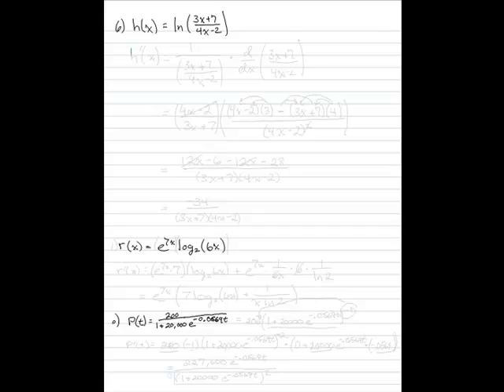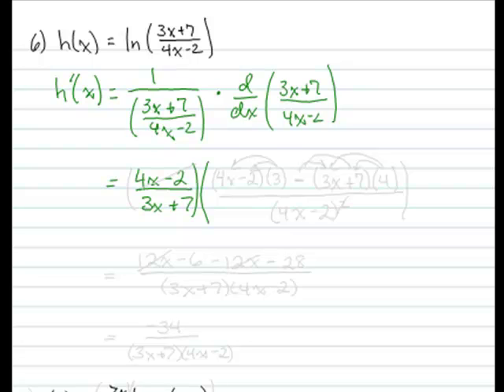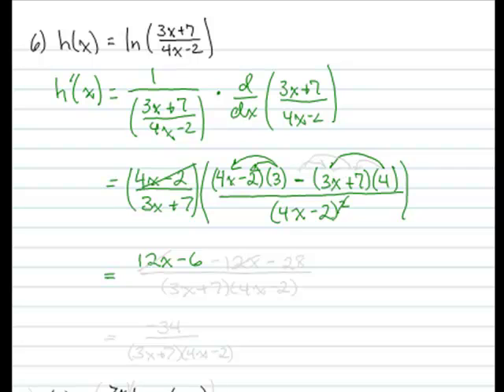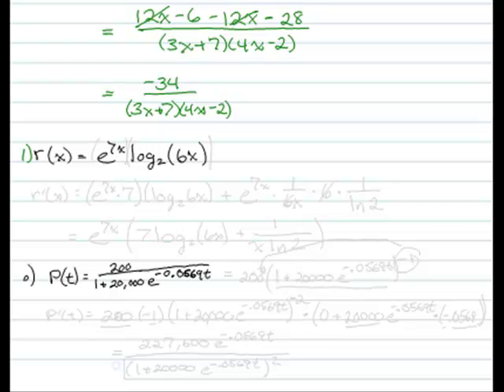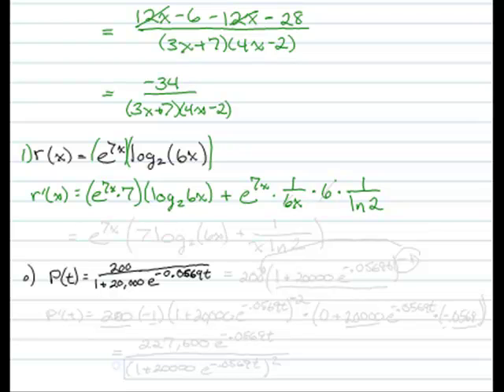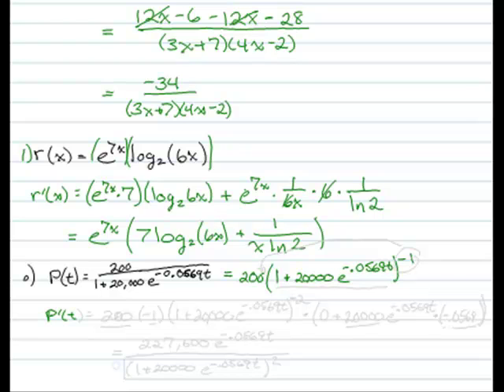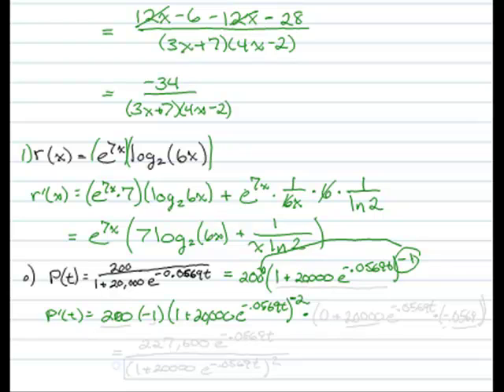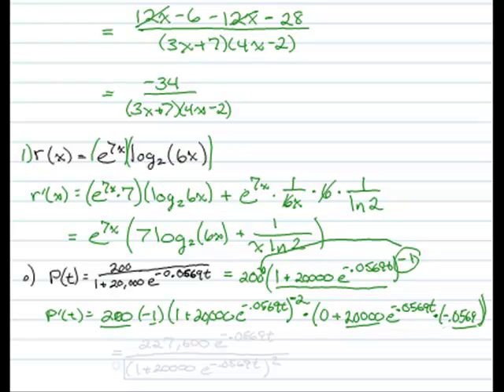Derivatives of Exponential and Logarithmic Functions Requiring the Chain Rule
In this video we look at derivatives of exponential and logarithmic functions that require the chain rule.